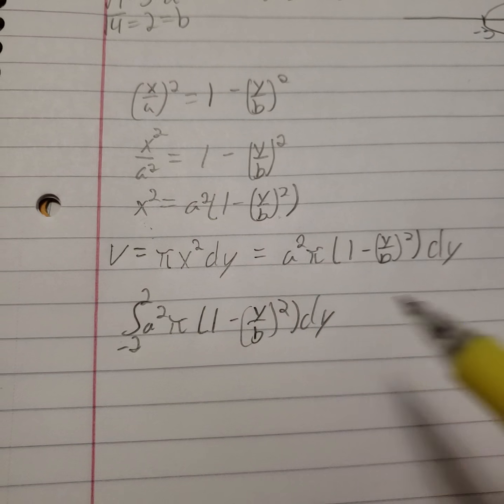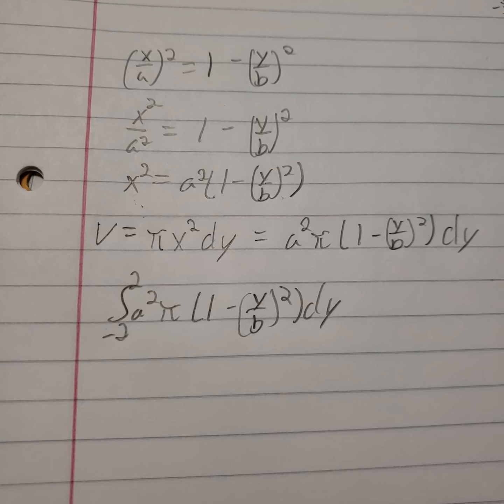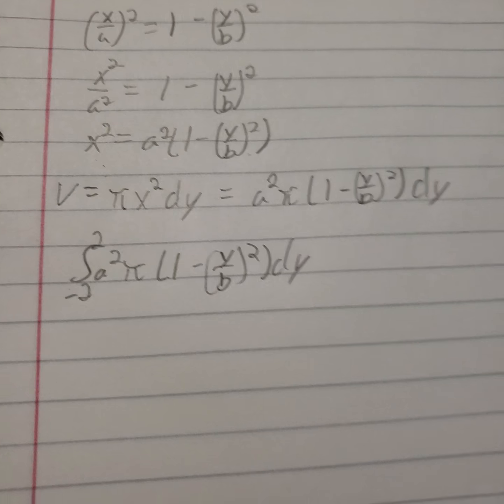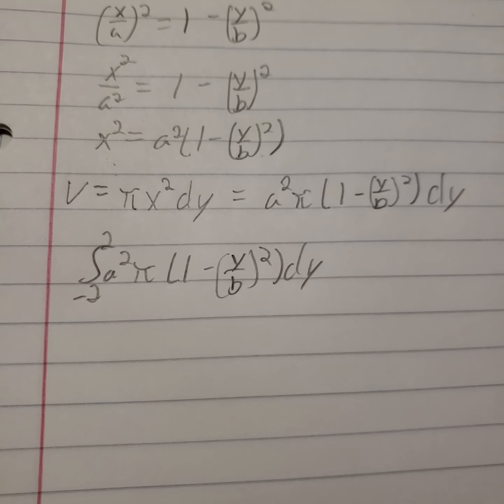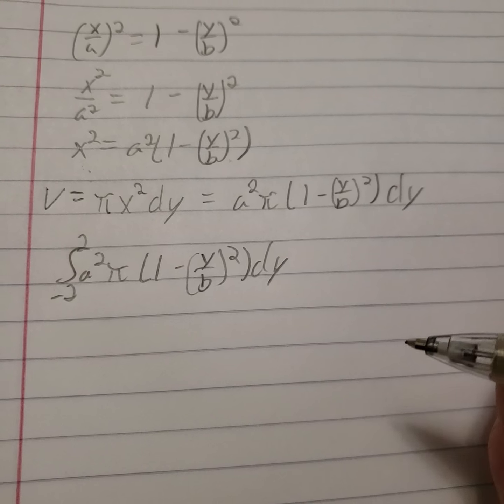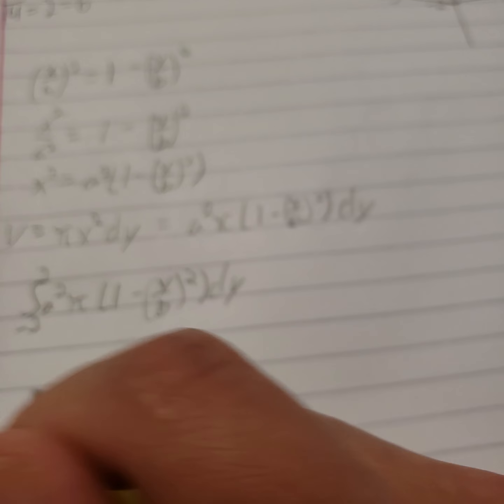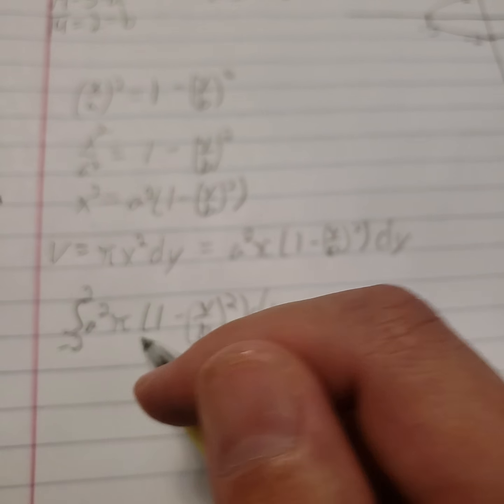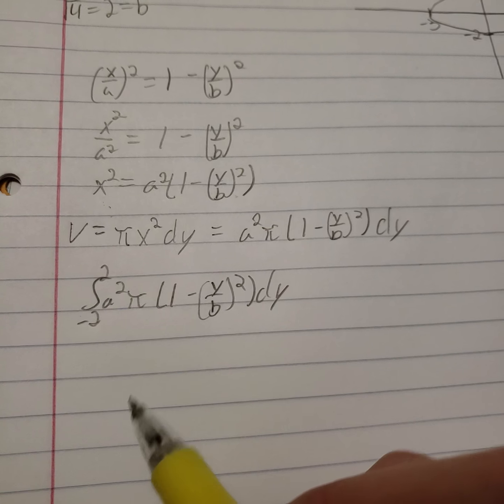Fred Woodall HW #9 Video Problems